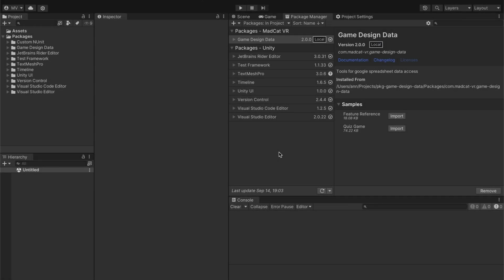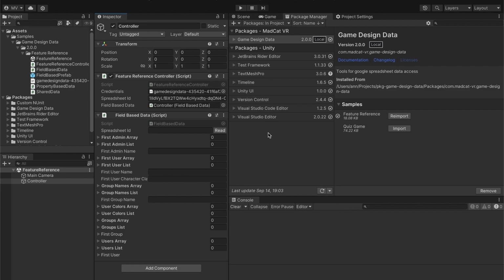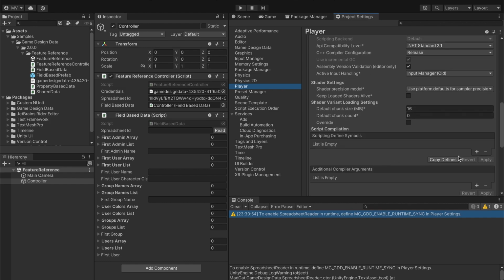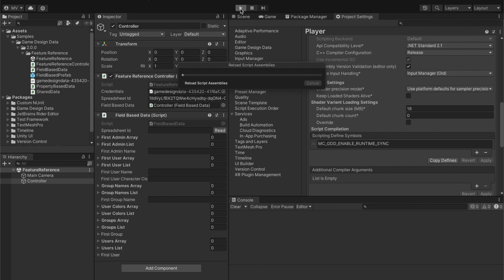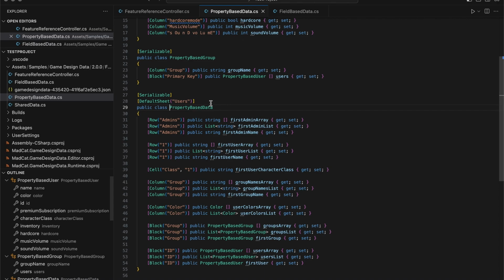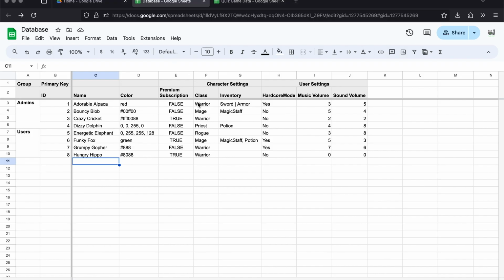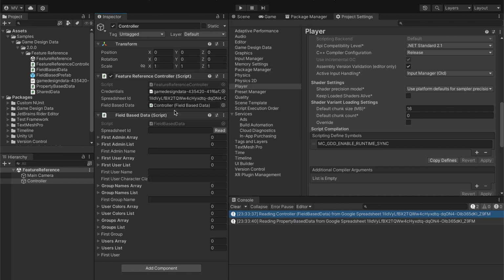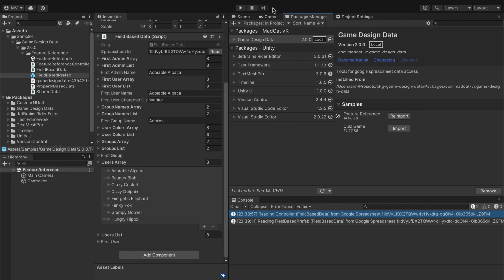Game Design Data - Feature Refefence